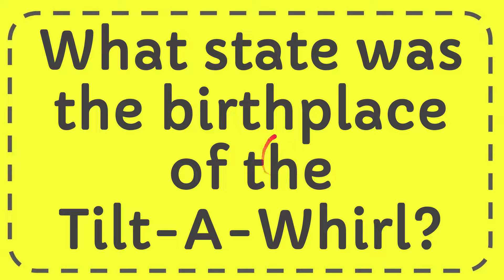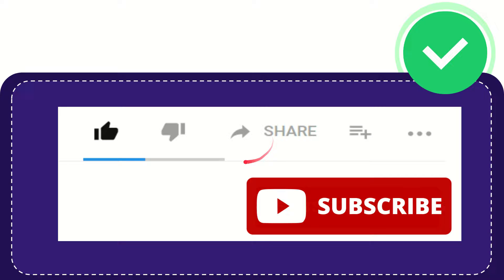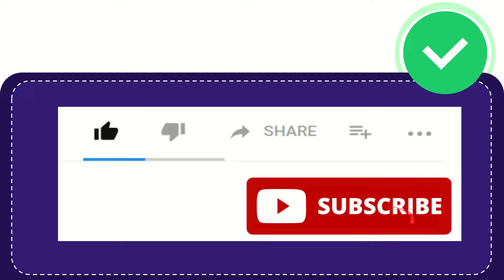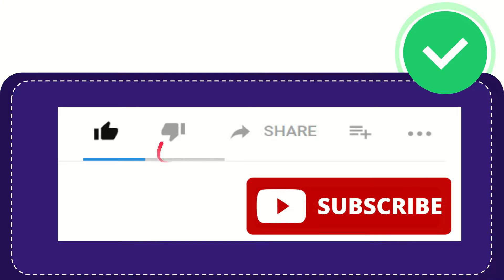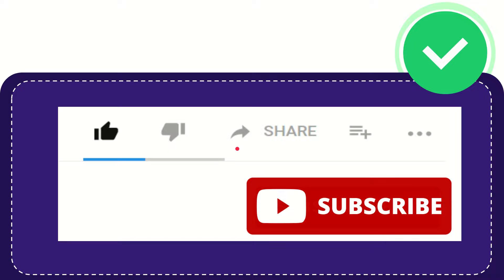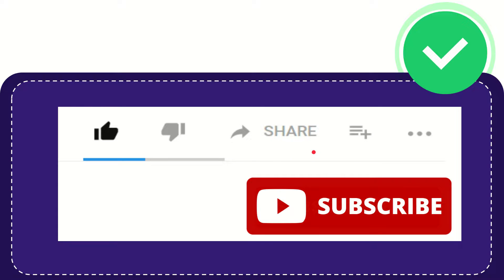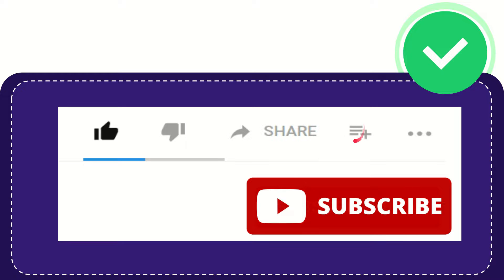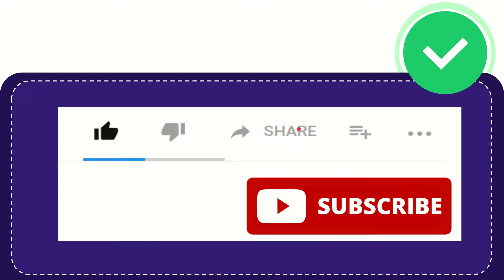What state was the birthplace of the Tilt A Whirl?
What state was the birthplace of the Tilt A Whirl? NEW VIDEO#